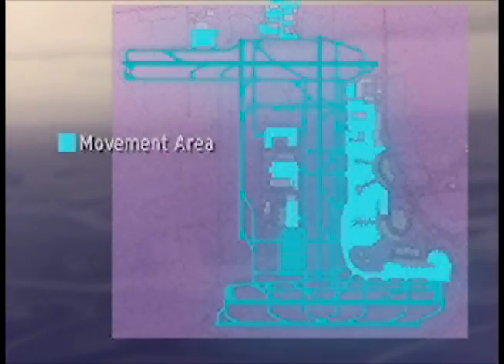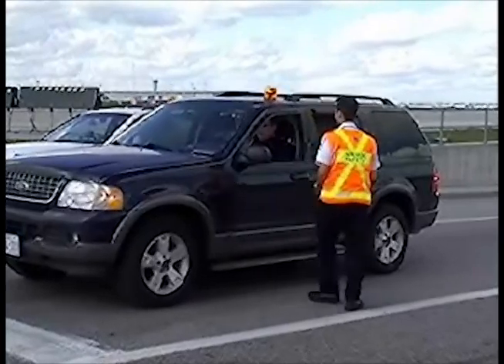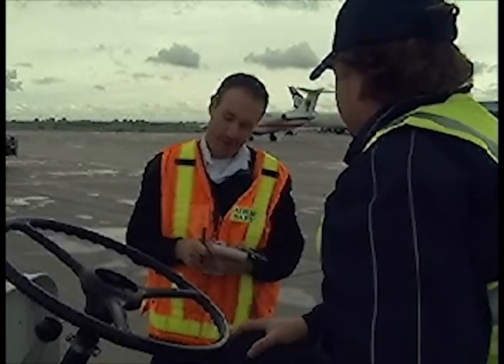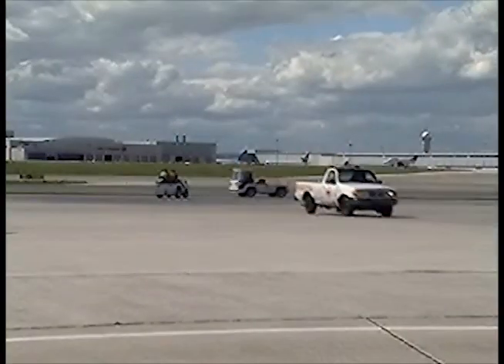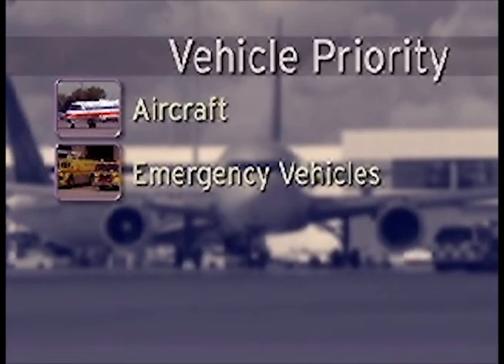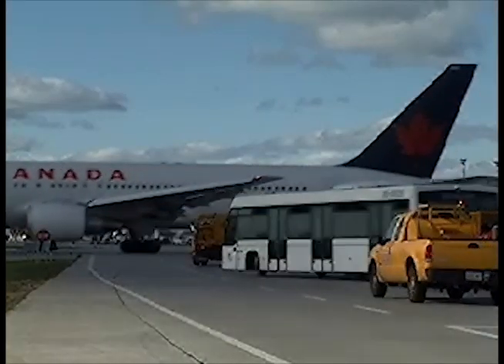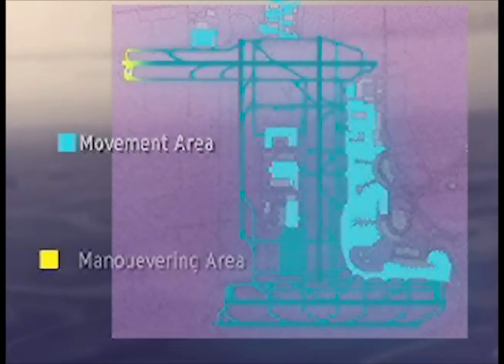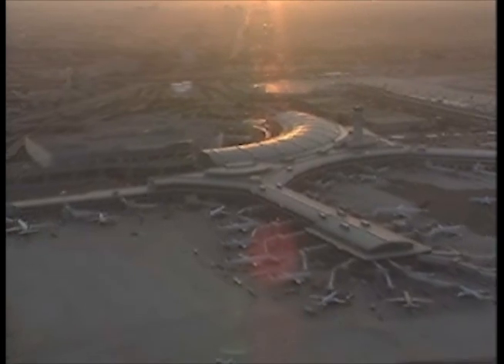DA AVOP Video